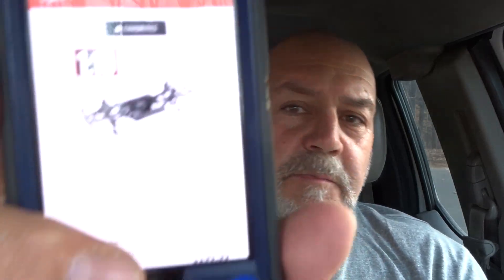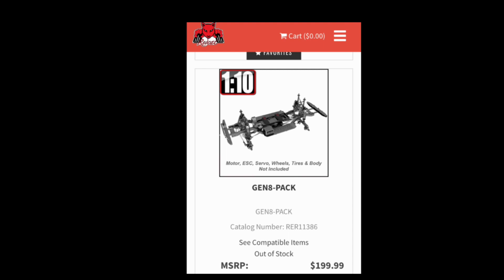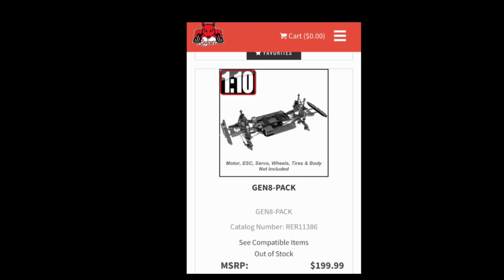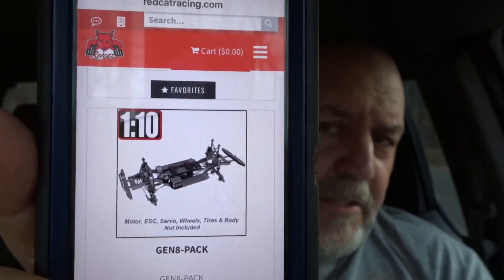NEW REDCAT GEN8-PACK/KIT SLIDER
No motor Esc Servo or Radio/ Receiver tires and wheels it’s a slider!

REDCAT GEN8 SCOUT II HARDCORE ROCKIE WATER RIVER TEST

FOR DECALS
A Sheet with 5 decals ea. $2.50each Shipped